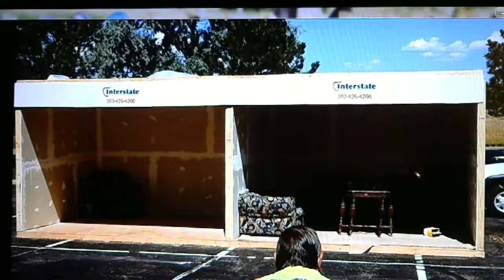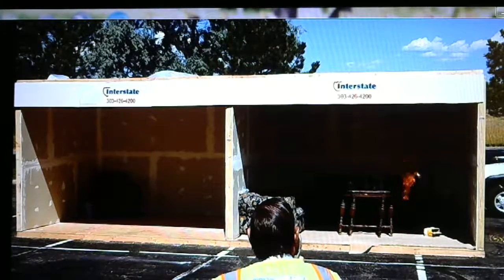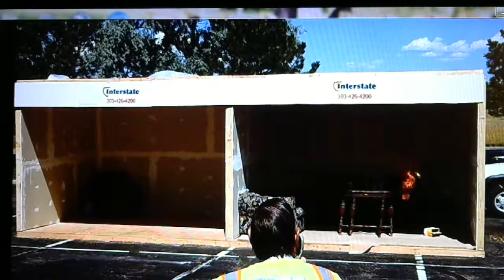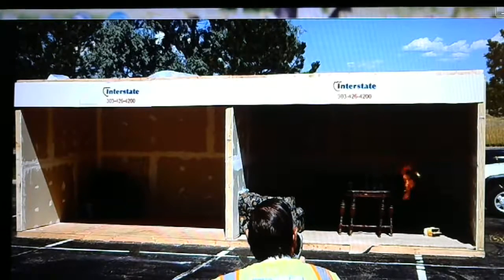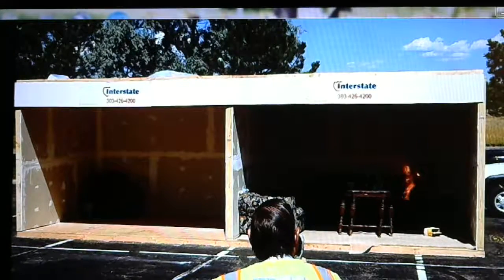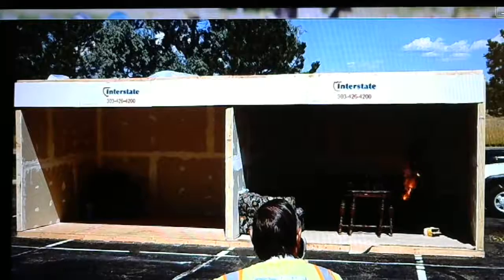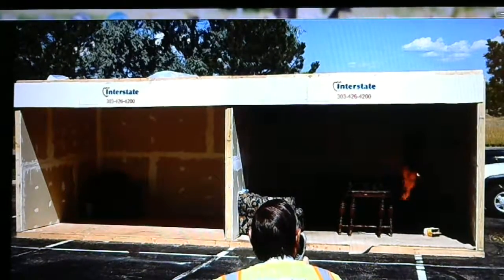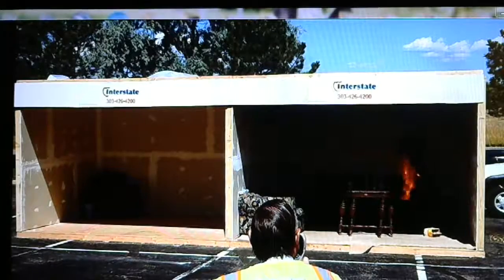FSE – Ventilation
This video shows a FSE burning with one side open.  These are a great demonstration for the public or demonstrating the power of fire but must be used properly when considered in scaling.